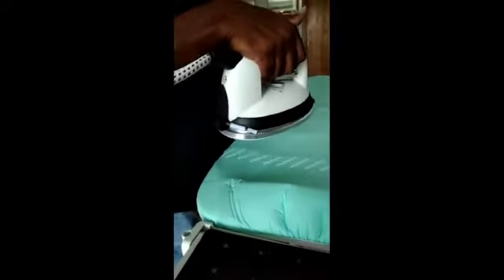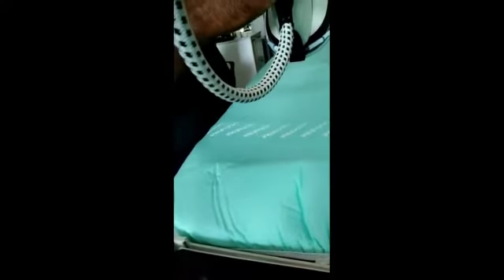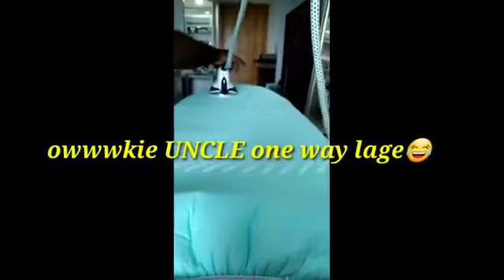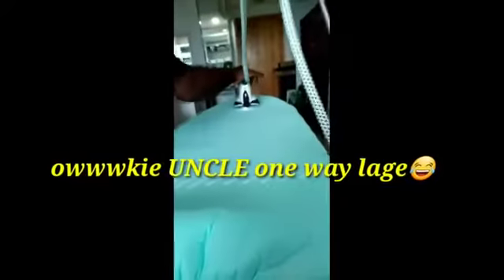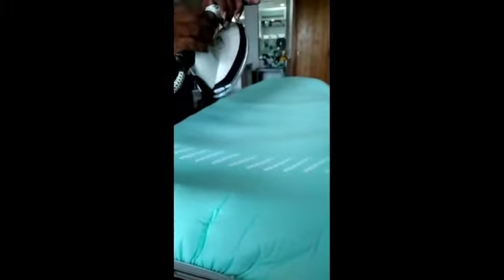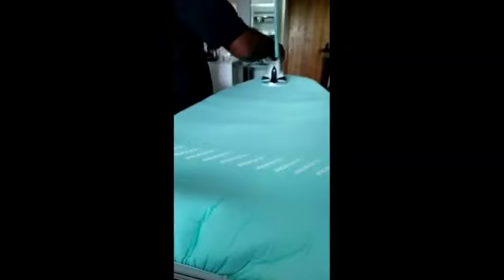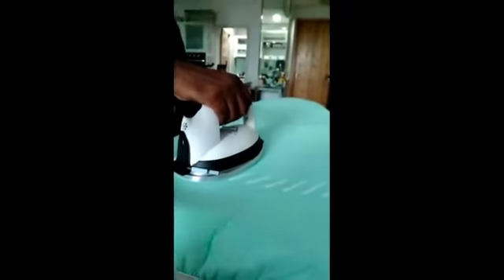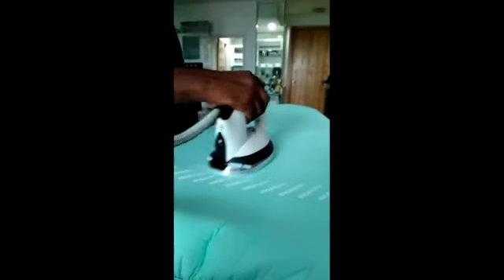PART TWO HOW TO USE THE LAURASTAR IRON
UMPISAHAN NA MAG PLANZA🤭🤭🤣🤣